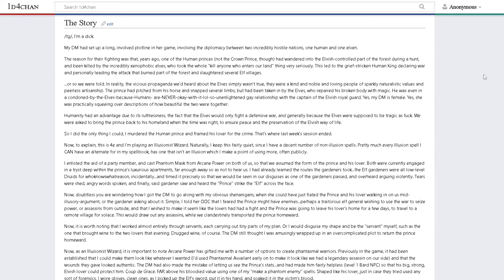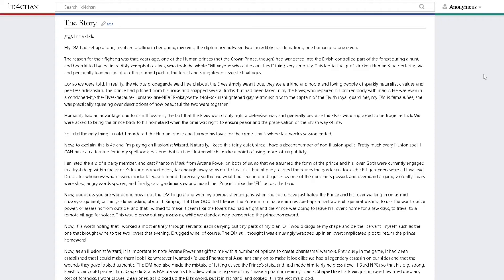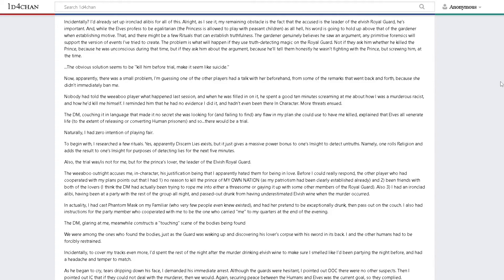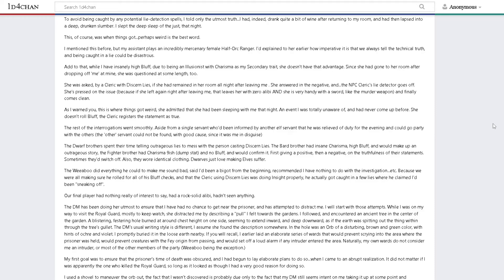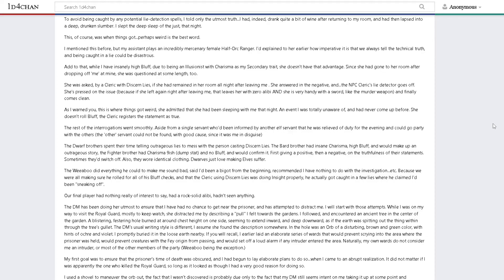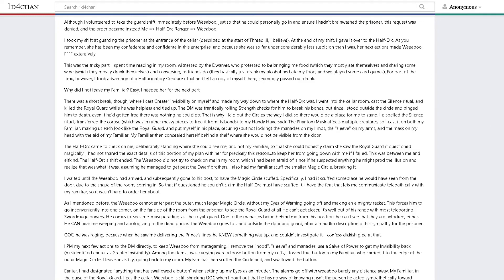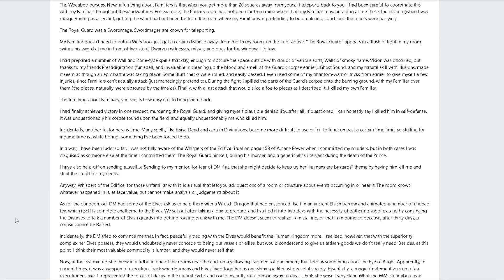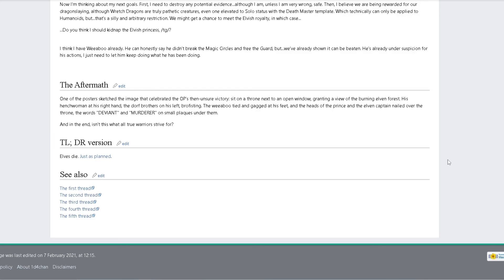The Elf Slayer Chronicles